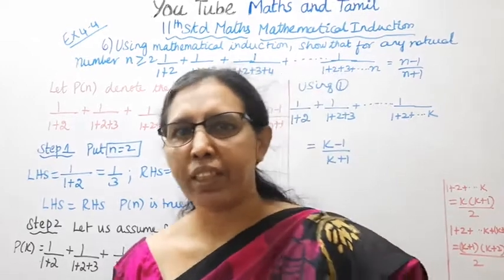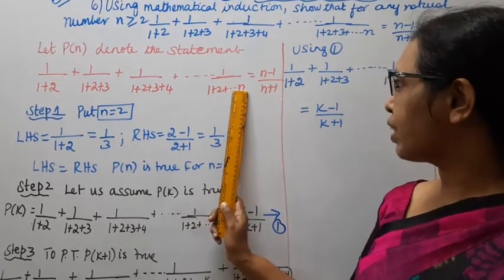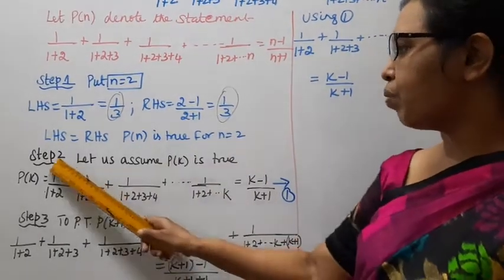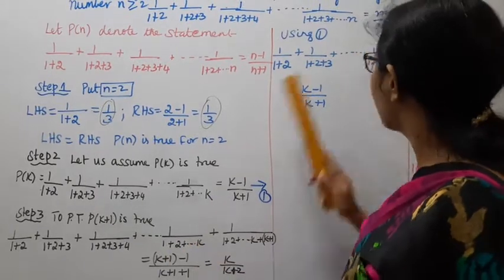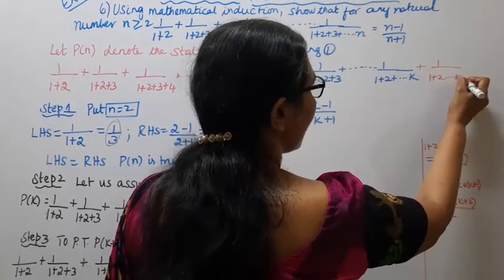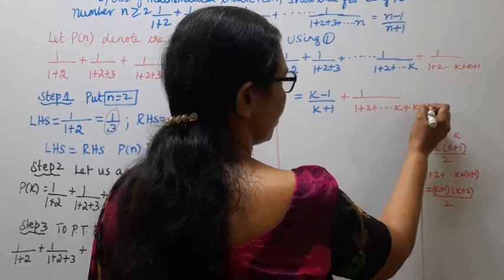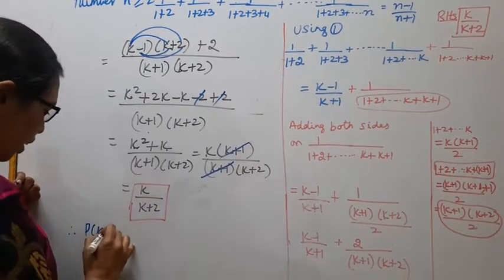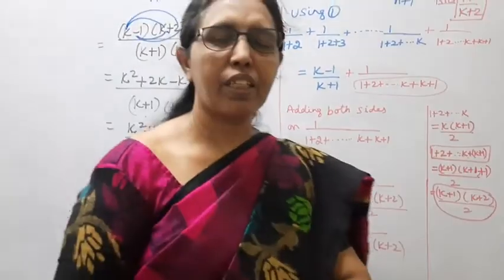T.N. 11th Maths Exercise:4.4 Sum - 6 | Combinatorics & Mathematical Induction | Chapter - 4.